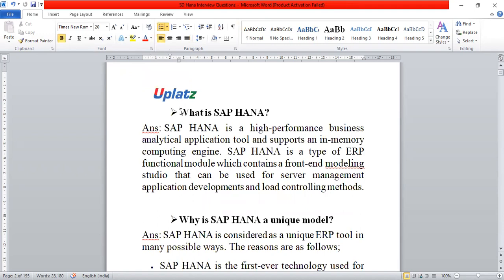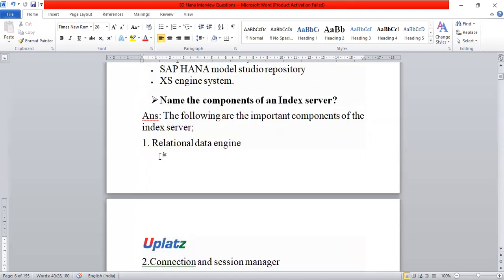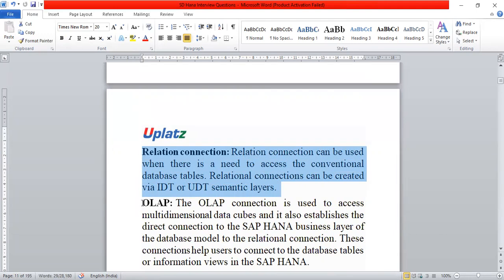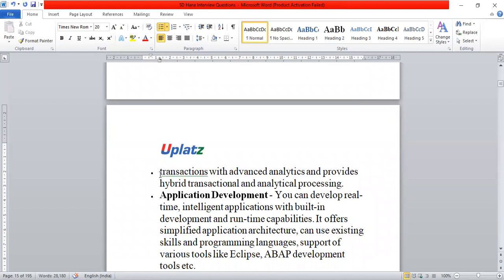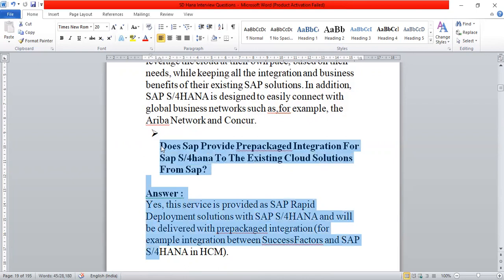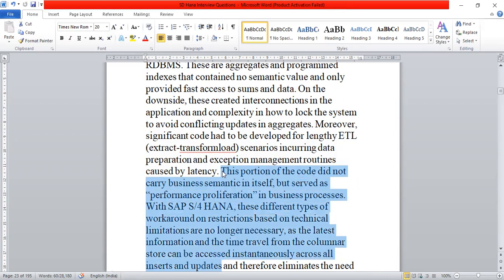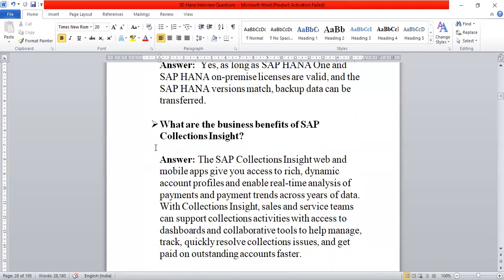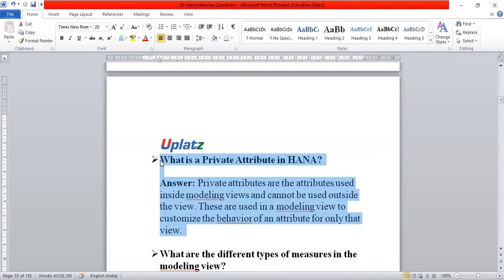SAP HANA Interview Questions - part 1 | Uplatz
this session by Uplatz, we will discuss about SAP HANA Interview Questions. This is part-1 of the series.

In "SAP HANA Interview Questions - Part 1," the video explores the foundational aspects of SAP HANA and its in-memory database technology. It begins by defining in-memory databases, which store data primarily in RAM rather than on SSDs or disks, resulting in significantly faster response times. SAP HANA, an in-memory, high-performance column-oriented relational database management system, is highlighted for its ability to handle both transactional and analytical processing with advanced analytics across multi-model data environments.

The video further delves into the key features of SAP HANA, including its comprehensive database services that streamline management and security, its multi-modal processing capabilities for handling various data types, and its support for application development. SAP HANA's advantages include real-time application development, simplified architecture, and compatibility with various development tools like Eclipse. This overview provides a solid foundation for understanding SAP HANA's powerful capabilities in modern data management.

SAP HANA (High-Performance Analytic Appliance) is an advanced in-memory database and computing platform developed by SAP that accelerates data processing and analysis. By storing data in RAM rather than on traditional disk storage, SAP HANA provides real-time analytics and high-speed data access, making it ideal for complex data operations and large-scale business applications. It supports both transactional and analytical workloads, enabling businesses to perform real-time data analysis and process transactions simultaneously.SAP HANA integrates seamlessly with various SAP applications, including SAP S/4HANA, SAP BW/4HANA, and SAP Cloud Platform, enhancing their performance and capabilities.